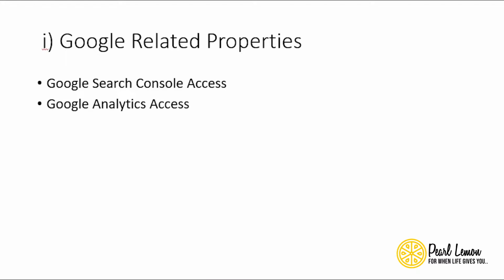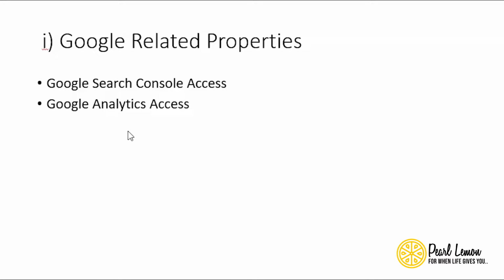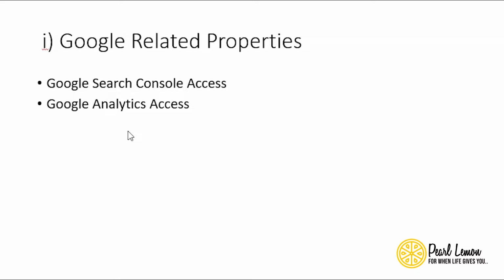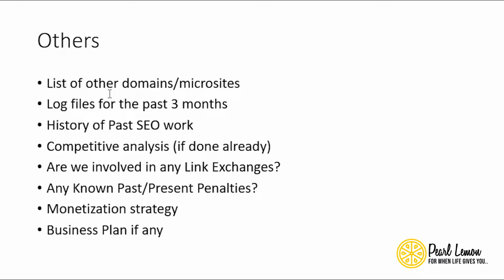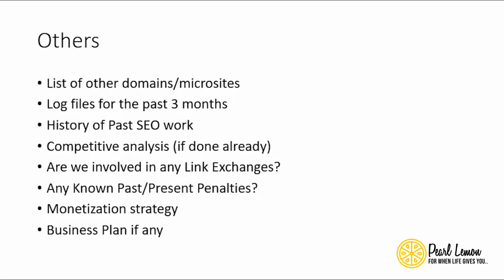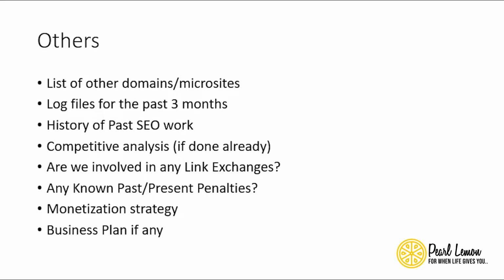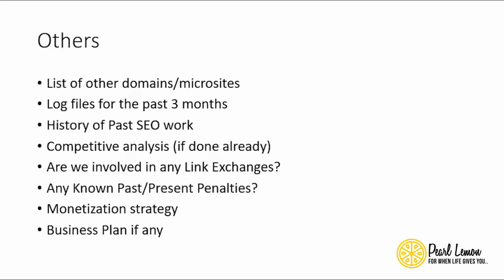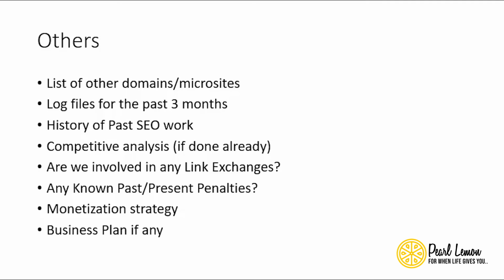Information Request from Site Owner | Live Site Audit In 2022 | SEO Audit | Step 1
Hey Guys! Welcome to our 3-step Live Site Audit series. In this video, we will be talking about the information we'll need from the site owner for the SEO Audit.

Timestamps:
0:00 Introduction
0:43 Google Search Console Access
1:30 Google Analytics Access
1:45 List of other domains/microsites
2:15 Log files for the past 3 months
3:53 History of past SEO work
4:26 Competitive analysis
5:29 Involvement in link exchanges
6:07 Past/present penalties
6:47 Monetization strategy and Business Plan
7:39 Outro

Pearl Lemon SEO is a London-based SEO agency serving clients all over the world! We are a globally remote team connected by cloud technology and a passion for all things SEO. With 25+ years of SEO experience between us, we’ve got a track record of getting results for our clients. You can have a look for more

Live site audits help optimize your websites. These give you insights into your website's operations and overall health. It will support you in assessing the strengths, weaknesses, and factors that affect your website optimization.

Hit the notification button to get updates from our latest videos. :)